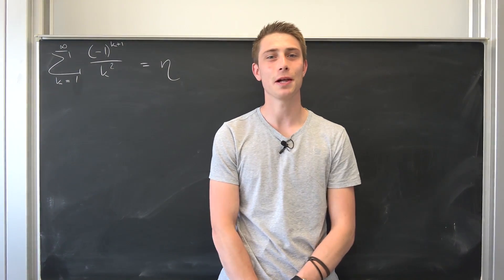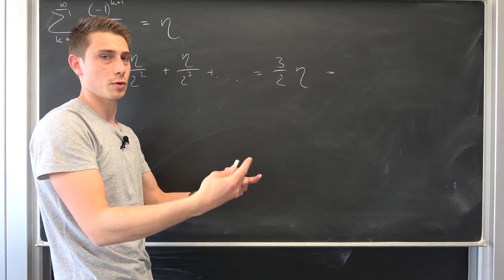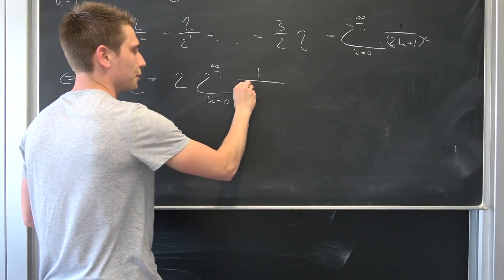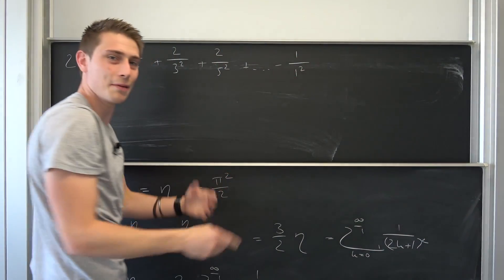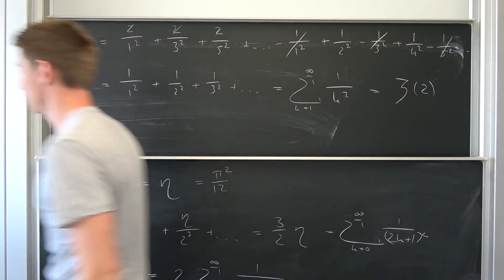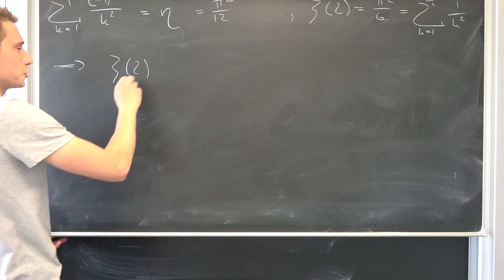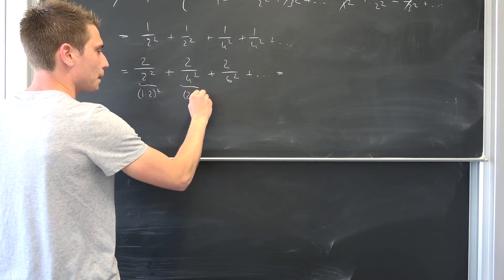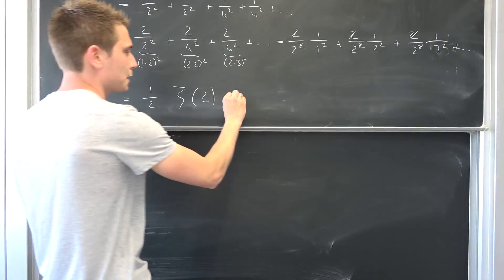Algebraic Manipulations: Translating the Basel Problem into pi^2/12 !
Today we are going to transform the Basel Problem into the dirichlet Eta function of 2 using simple algebraic manipulations in 2 ways :) Enjoy! =D

Wanna send me some stuff? lel:

14406 Potsdam
Brandenburg
Germany